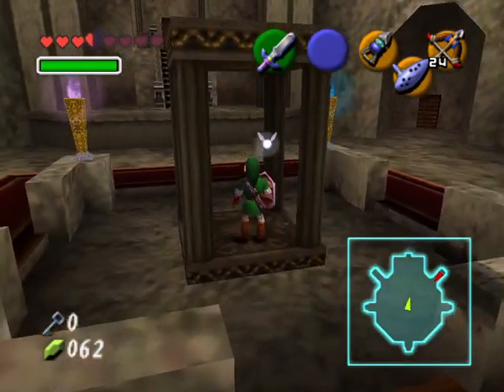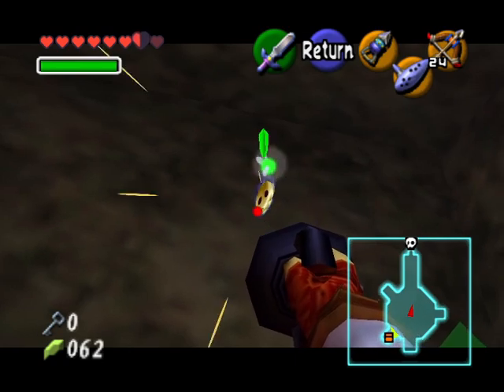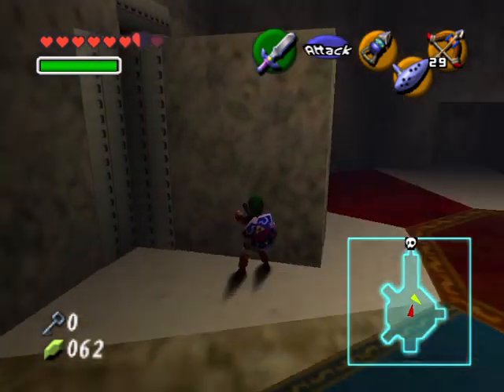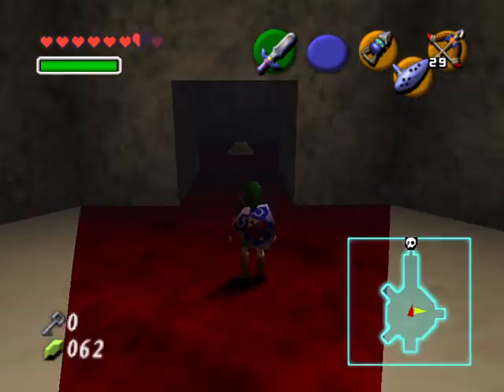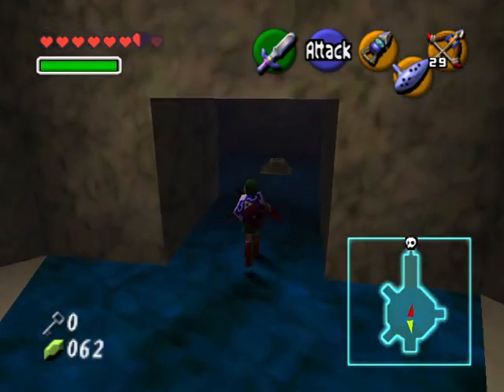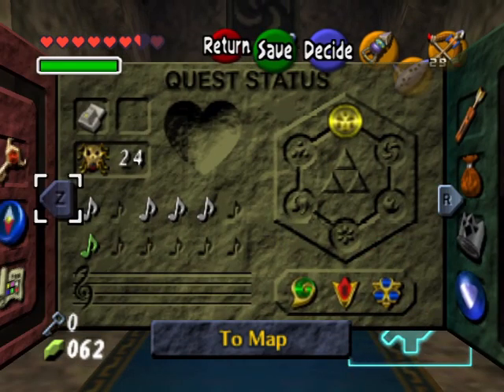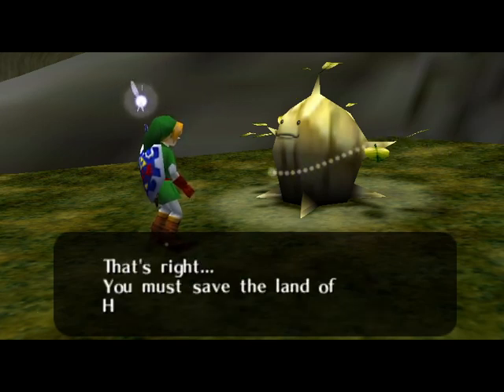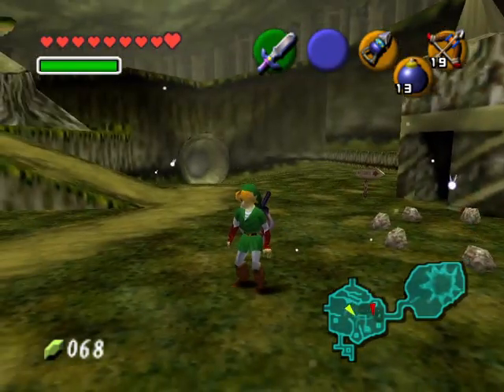A Link Between Worlds - Ocarina of Time 18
Let's Play The Legend of Zelda: Ocarina of Time for Nintendo 64
My commentary is family-friendly and therefore rated E for Everyone.
Upload Times: Monday through Friday 3:00 AM EST

Nintendo 64 game Developed by Nintendo